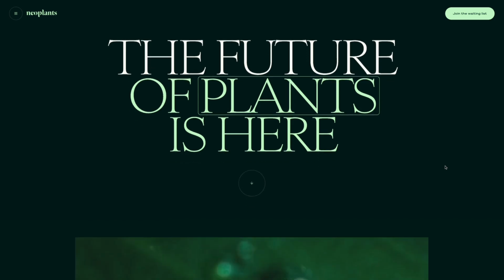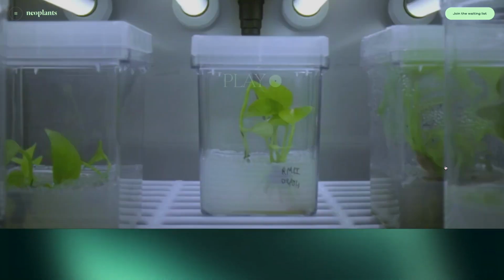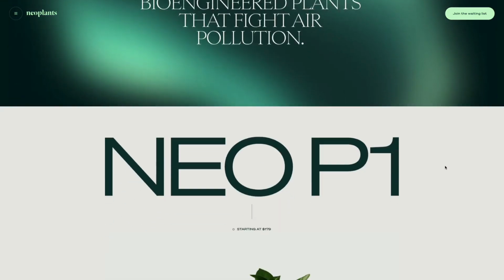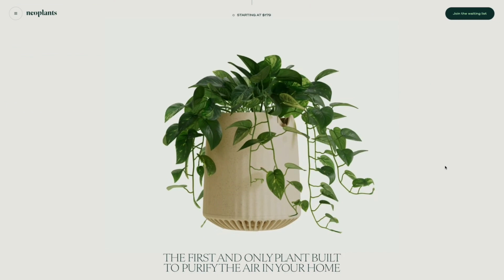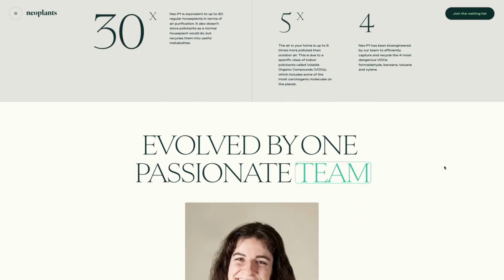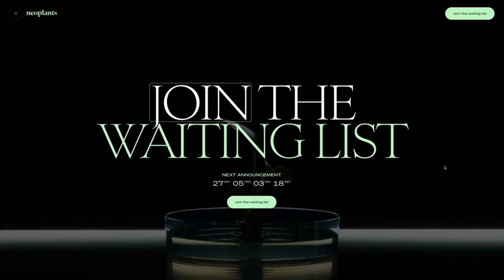How to define a hook and target your audience | Episode 5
In this episode, Mitchell Bernstein (Twitter @mitchbernstein) and Pascal Potvin (Twitter @loves_pixels) question how to define a great hook that entices your audience to investigate more. We also discuss strategies for targeting the right audience. We end the pod by including a new segment called Product of the Week.

Design a Winning Portfolio Course

Design a winning portfolio Maven course: Don't be left at the bottom of a recruiter's inbox. Learn to stand out, show up, and elevate your chances of getting that dream job.

Socials

Shaping Design Podcast